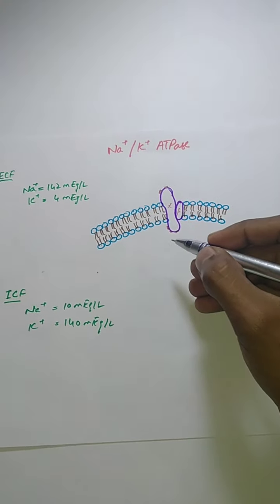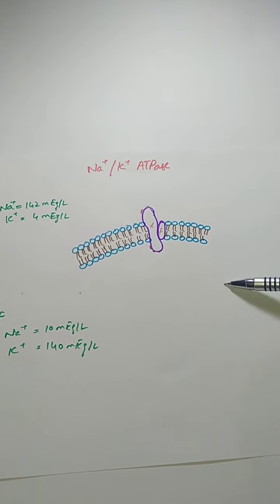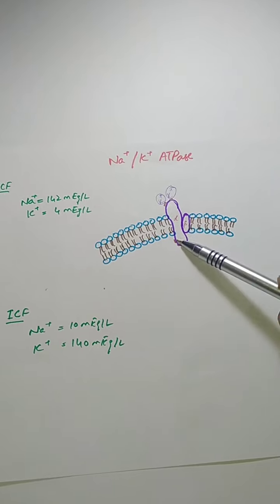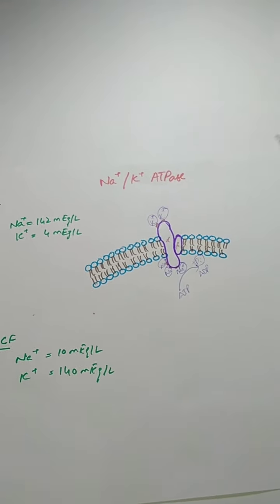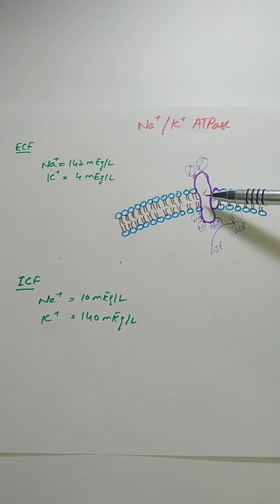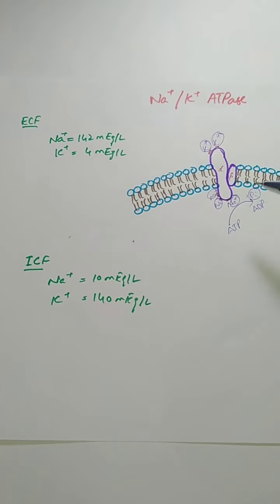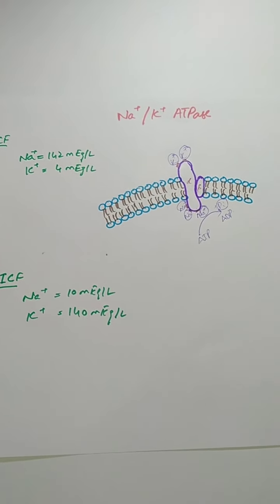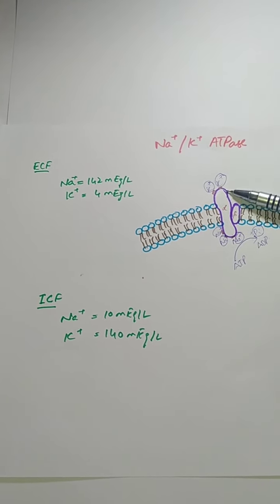sodium potassium ATPase working...Made very easy....quick review